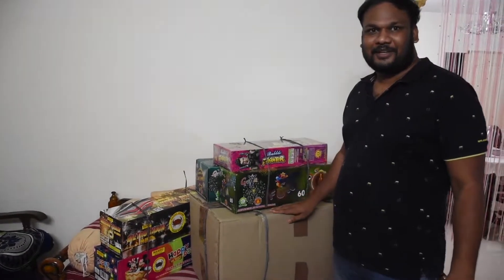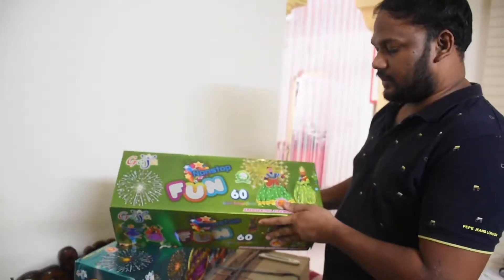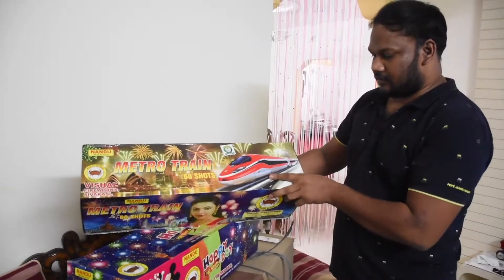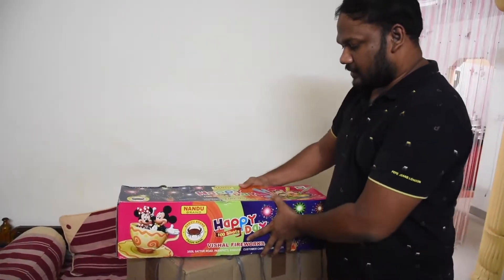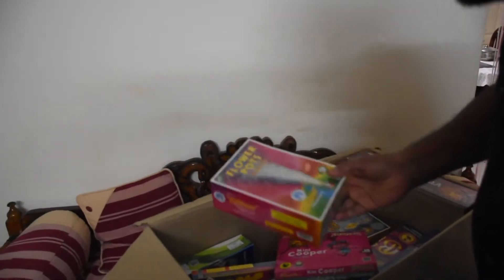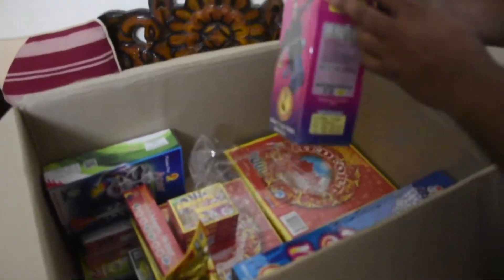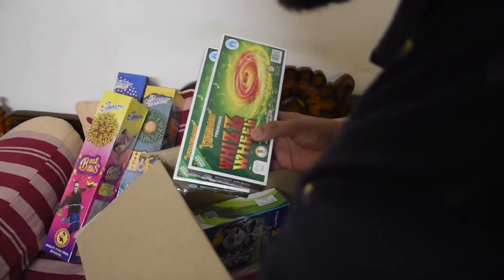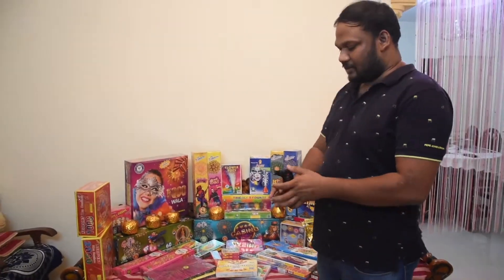Diwali Crackers Unboxing 2021.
Diwali crackers unboxing video 2021.

So much excited for this Diwali.

Amazon Fire gun: